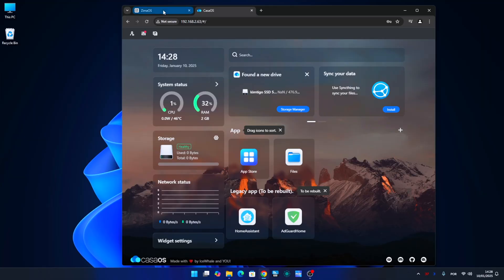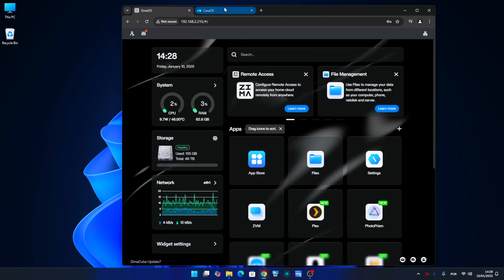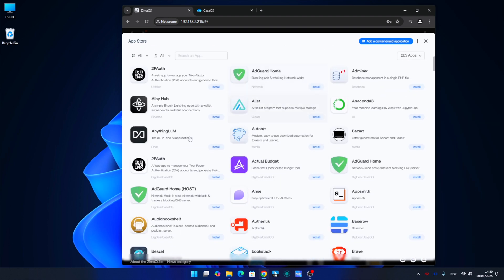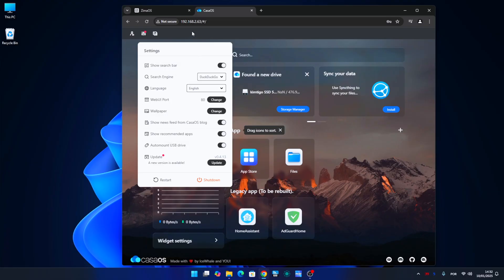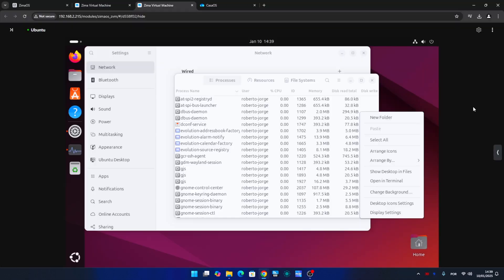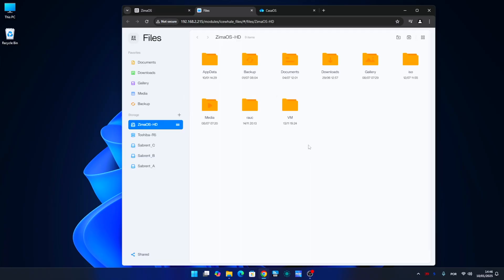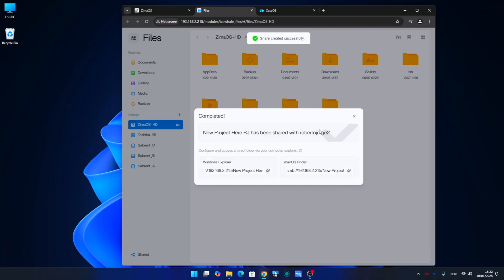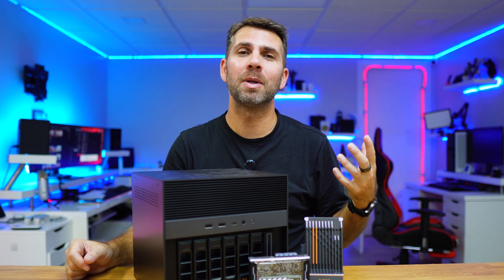ZimaOS vs CasaOS: Which is the best for your NAS or Home Server? 🚀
ZimaOS or CasaOS, which is the best operating System for our NAS or Home Server ?

✅ RECORDING GEAR: ✅

00:00:00 ZimaOS or CasaOS which is the Best ?
00:00:35 The Interface
00:00:59 The App Store
00:01:33 Storage management
00:02:05 PeerDrop
00:02:18 Virtual Machines
00:03:12 File Management
00:04:28 Which one is the Best NAS Operating System for You?
00:05:34 Conclusion